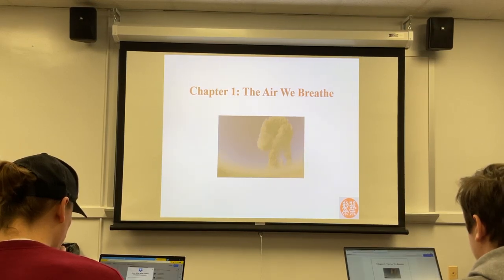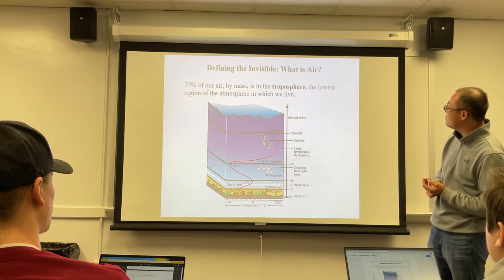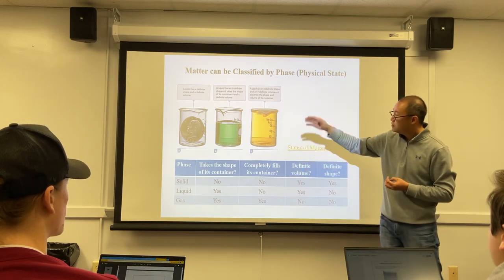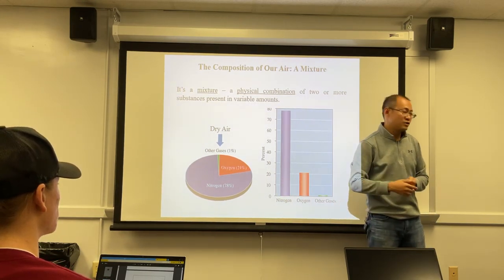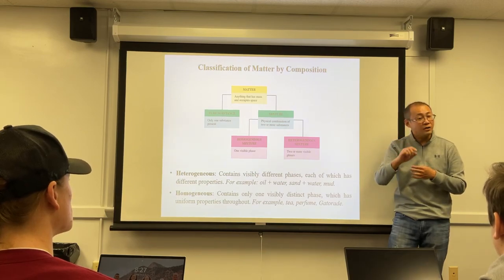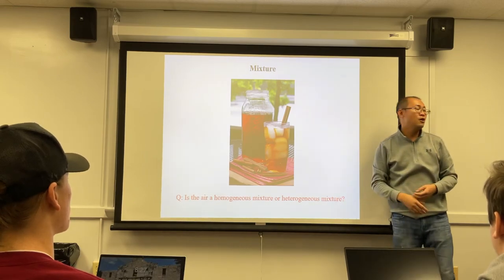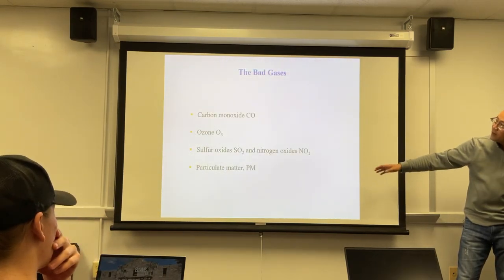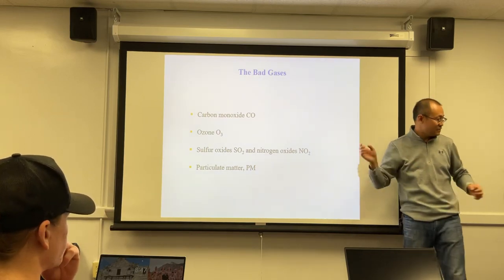CHEM 105 Lecture Recording Chapter 1 Air - 2023 - 1